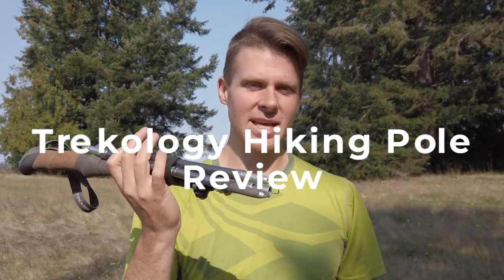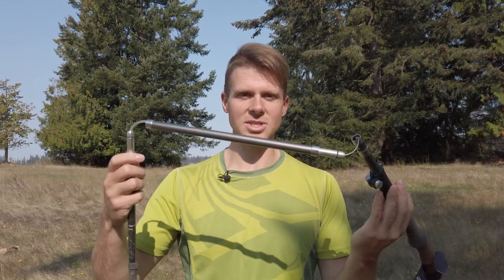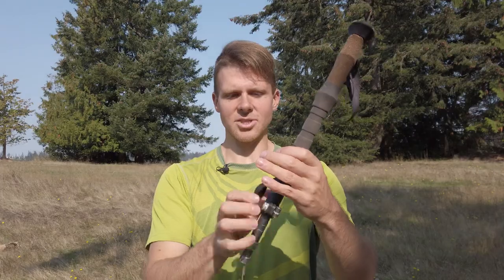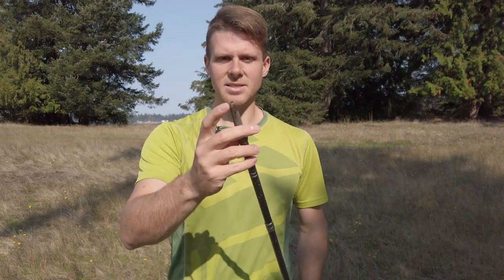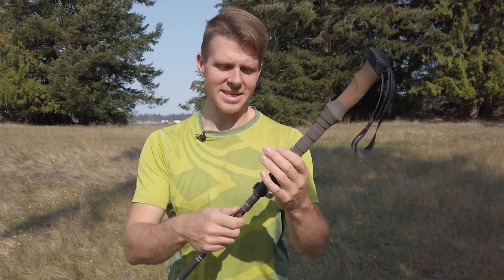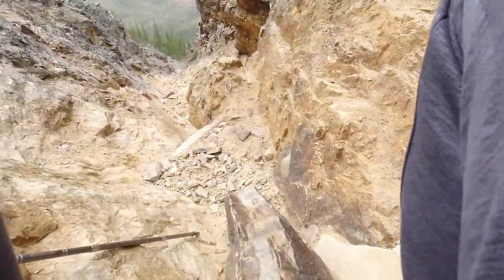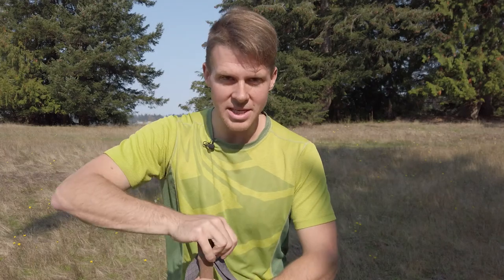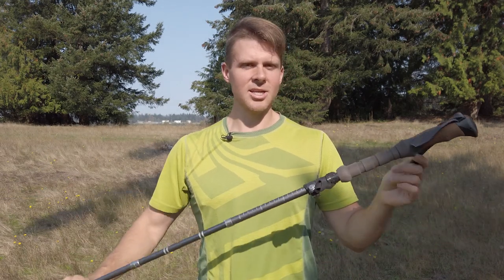Trekology Trek-z Collapsible Hiking Pole Review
Hiking Pole 2pack - Amazon USA
Hiking Pole 2pack - Amazon Canada